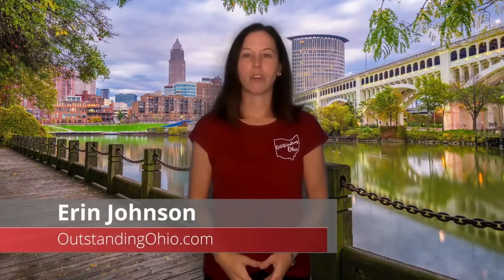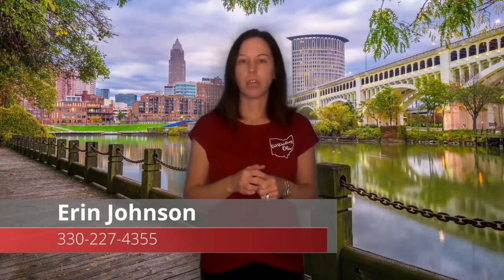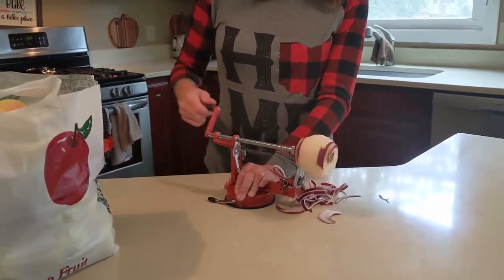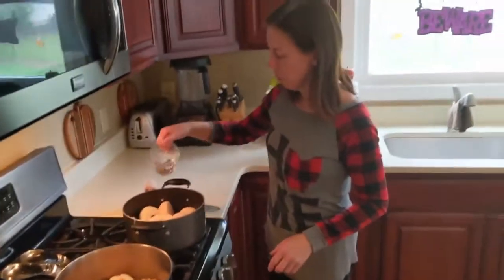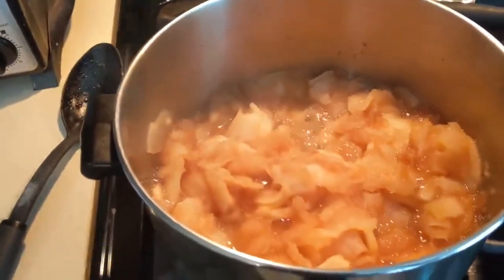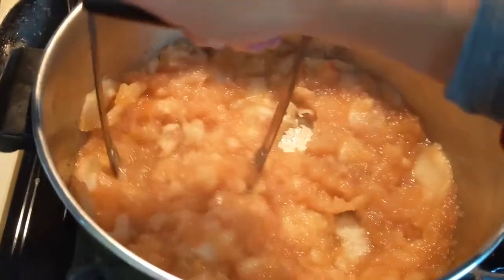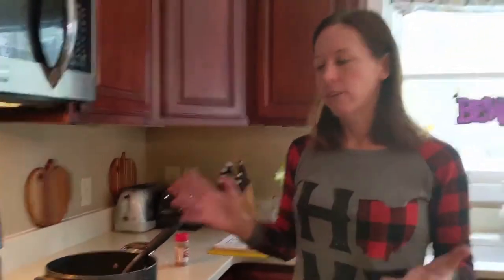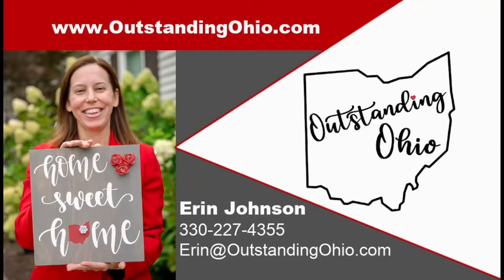How to make homemade applesauce quick and easy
In this video, I share with you how I made homemade applesauce from apples we picked at a local orchard. It's relatively quick and easy to make, especially if you have an apple corer/peeler. And it's SO delicious! We experimented with two different recipes- one with white sugar and one with brown sugar. Watch the video to see which one we liked best!